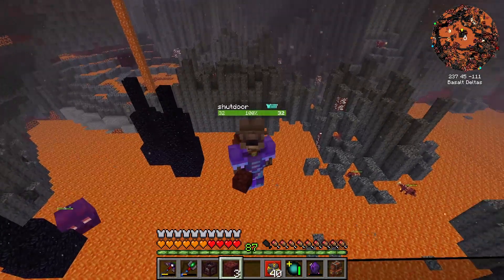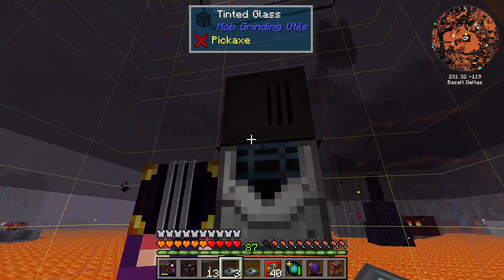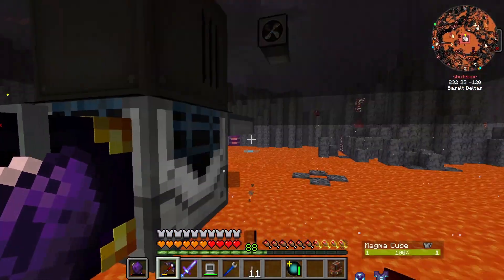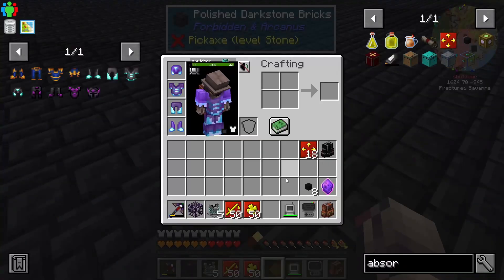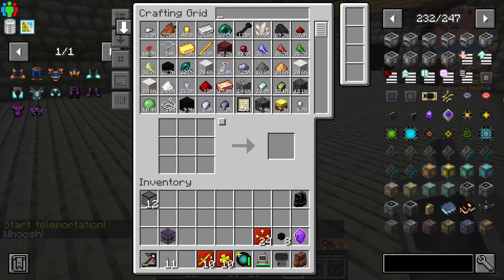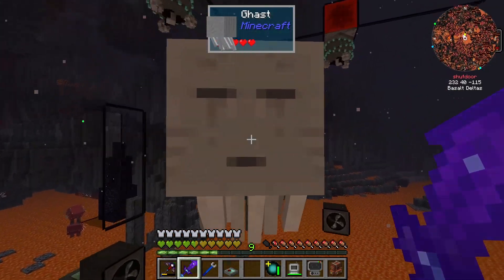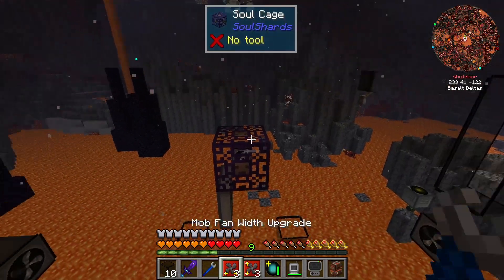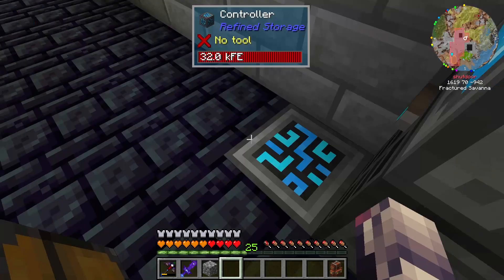Shut Plays Direwolf20 1.18 Modpack: Ep. 32 (Ghast Tears & Automated Dissolution Chambers)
Shut works on getting a Mob Farm for Ghast set up. Then hops over to finishing the Dissolution Chambers auto-crafting.

Direwolf20 1.18 can be found exclusively on the new FTB App available